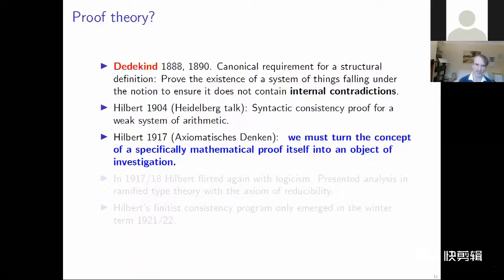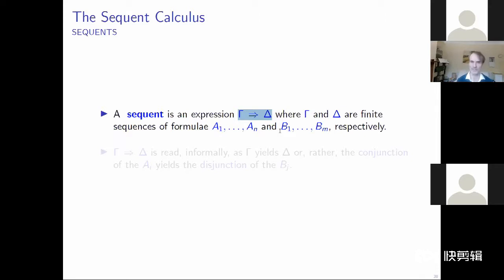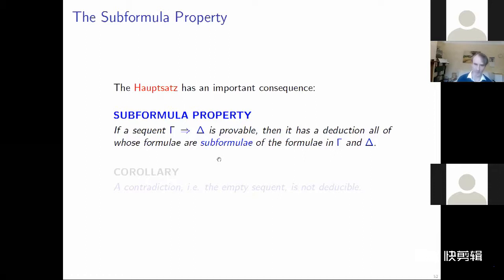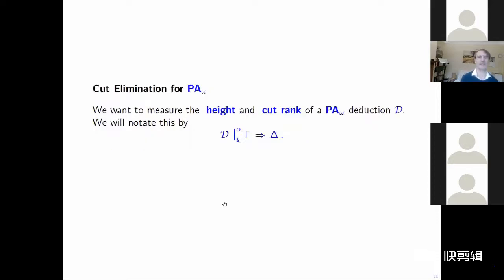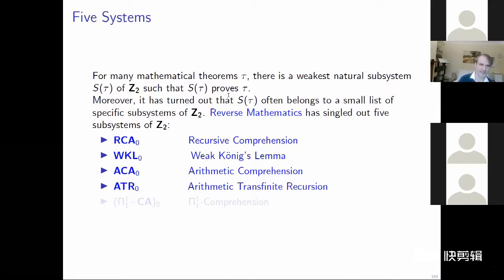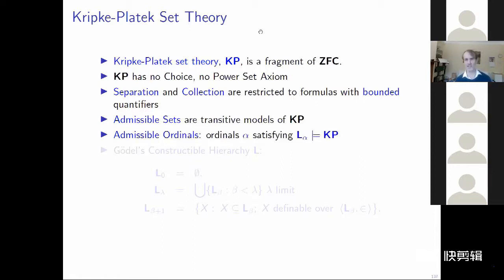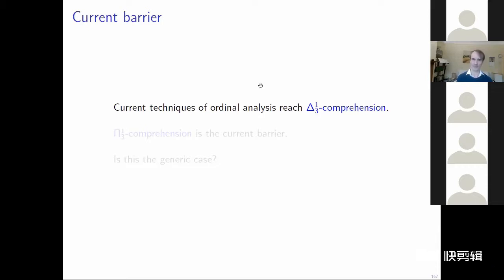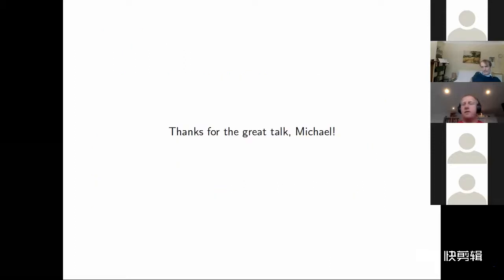Michael Rathjen: Proof Theory: From Arithmetic to Set Theory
Lecture Title: Proof Theory: From Arithmetic to Set Theory
Speaker: Prof. Michael Rathjen (University of Leeds, UK)
Date and Time: 13th October 2020, 4pm-6pm Beijing time (9am-11am UK time)
Host: Yong Cheng (Wuhan University)
Interlocutor: Sam Sanders (TU Darmstadt, Germany)

Abstract:
A central theme running through all the main areas of Mathematical Logic is the classification of sets, functions or theories, by means of transfinite hierarchies whose ordinal levels measure their ‘rank’ or ‘complexity’ in some sense appropriate to the underlying context. In Proof Theory this is manifest in the assignment of ‘proof theoretic ordinals’ to theories, gauging their ‘consistency strength’ and ‘computational power’. This area of mathematical logic has is roots in Hilbert's “Beweistheorie”, the aim of which was to lay to rest all worries about the foundations of mathematics once and for all by securing mathematics via an absolute proof of consistency. In the main, modern proof theory came into existence in the 1930s, springing forth from Gentzen's work, especially his consistency proofs of arithmetic. The intent of the talk is to introduce the main notions and results of proof theory and to explain the rationale of ordinal-theoretic proof theory, advancing from arithmetic to set theory.